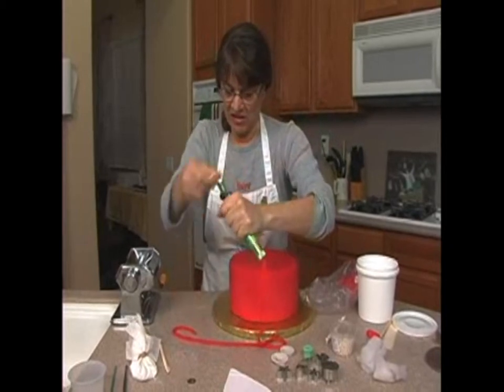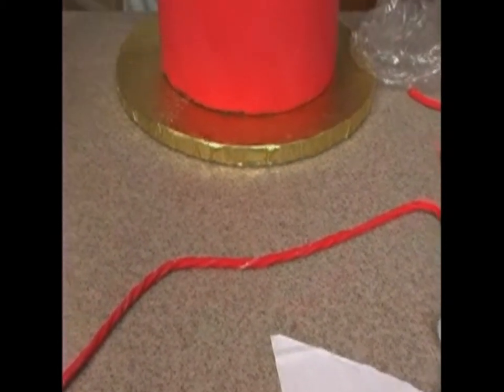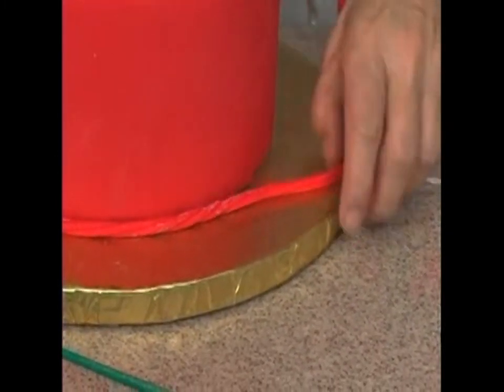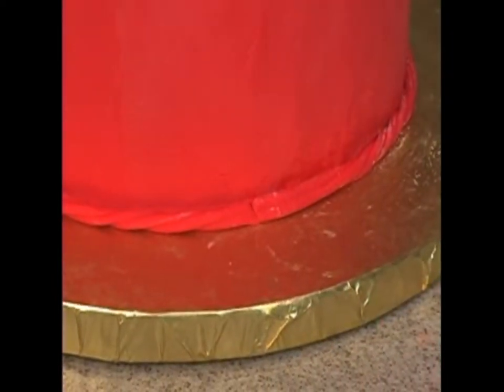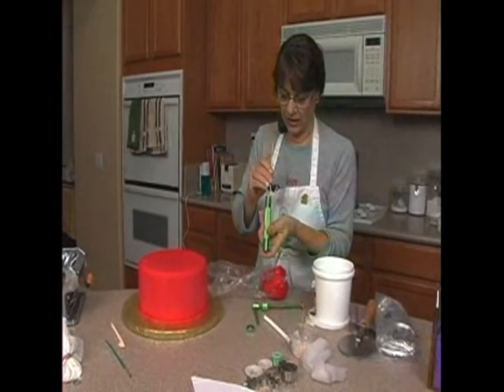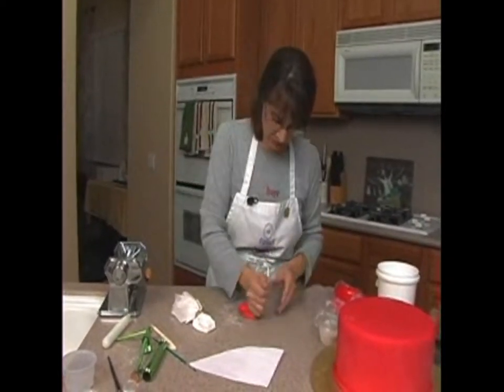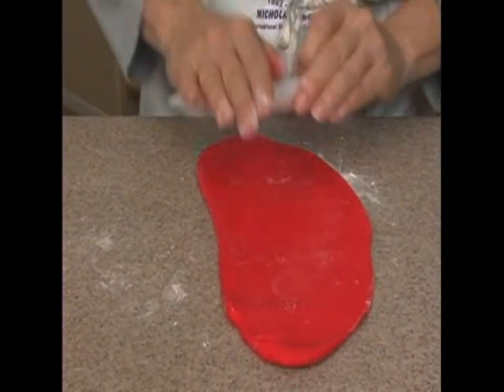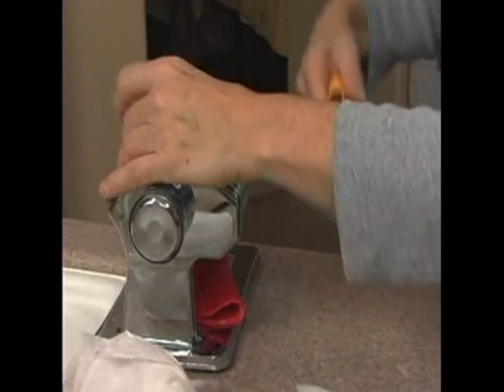Fondant Ruffles Frilly Valentine Celebration Cake Decorating How To Video Tutorial Part 2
Here is a bright and charming cake with some wonderful techniques!
Award winning sugar artist and Master decorator Tami Utley creates a beautiful red & white Valentine's cake in this nine part video course.
She demonstrates the technique for making big ruffles and little eyelet ruffles, covering the seams with white ribbon border and pearl adorned fondant flowers. Then she shares her tips for a shiny finish.
You'll love this cake for Valentine's Day or any celebration. Change colors, and you've created a baby bonnet for a baby shower, or frilly hem for a wedding dress cake clone.
This is a nine part video course. This video is Part 2 of 9. This full video course, and more than 625 others, may be enjoyed completely AD FREE in the YummyArts library, 24/7!